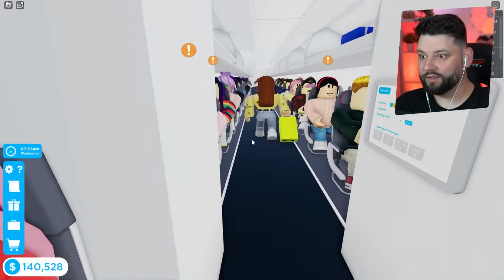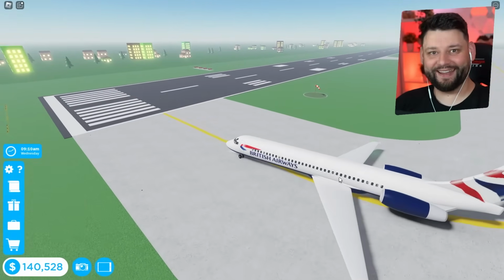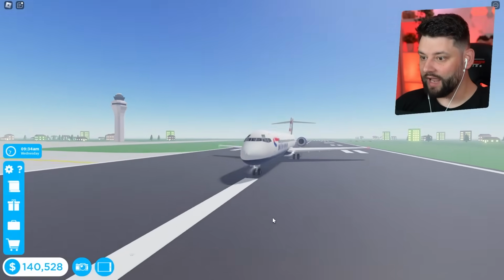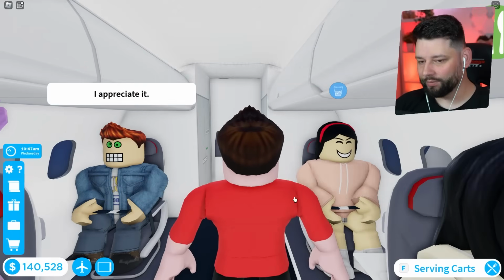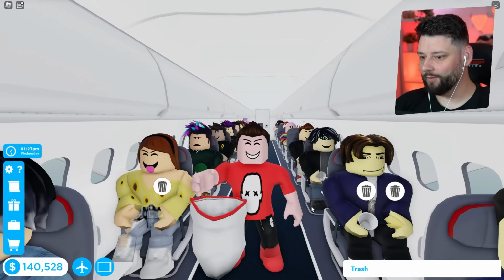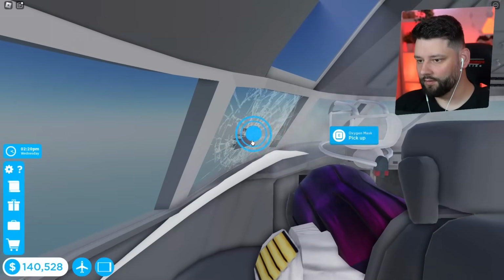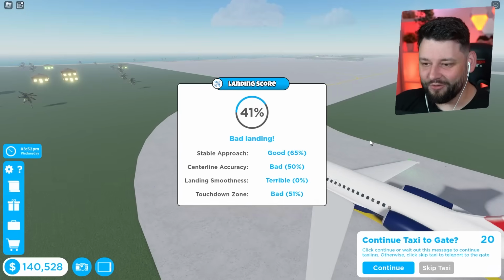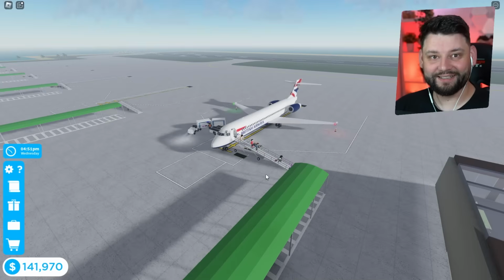My Plane MISSED The Runway When LANDING! In Cabin Crew Simulator (Roblox)